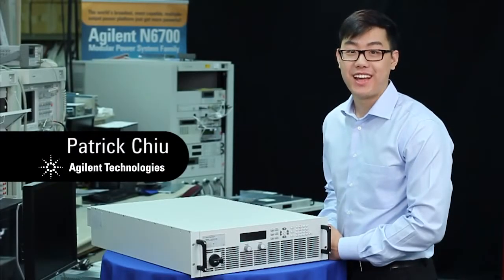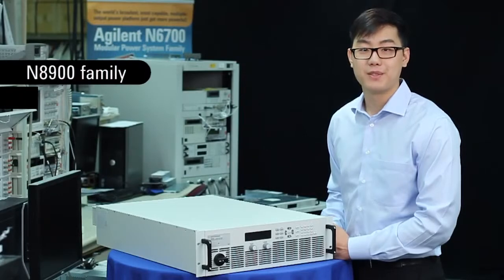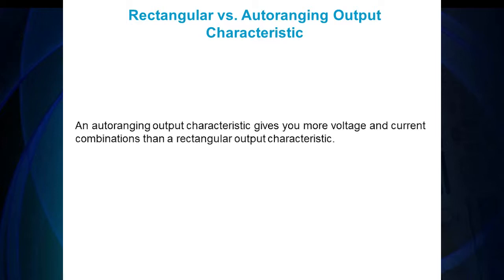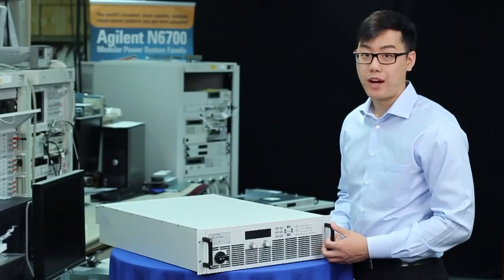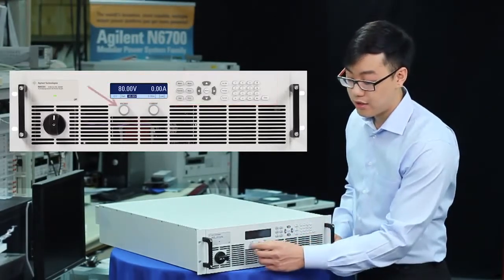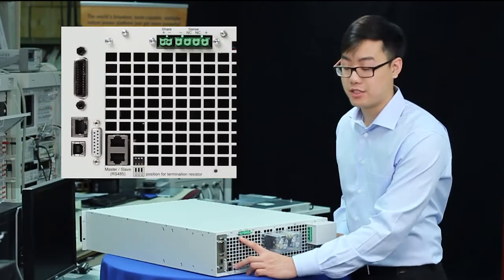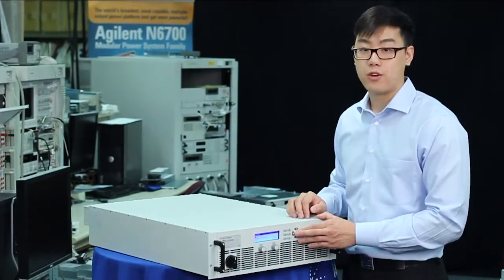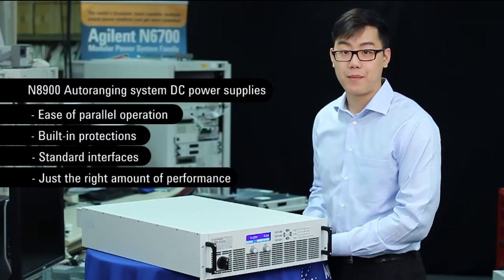Introducing Keysight N8900 Series Autoranging System DC Supplies - 5 kW to 100 kW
The Keysight Technologies N8900 Series provides 5, 10, and 15 kW autoranging, single-output programmable DC power for ATE applications that require just the right amount of performance at just the right price. The N8900 Series power supplies' autoranging output characteristic enables unprecedented flexibility by offering a wide range of voltage and current combinations at full power. Power supplies with "rectangular," or traditional, output characteristics provide full power at only one voltage and current combination. Just one N8900 does the job of multiple power supplies. It's like having many power supplies in one!

• Up to 1500 V and up to 510 A
• 14 different voltage, current, and power combinations available in 208 VAC or 400 VAC (28 total models)
• Easily parallel units to create "one" power supply with 100 kW of power
• Protection from over-voltage, over-current, and over-temperature
• LAN (LXI Core), USB, GPIB, and analog interfaces all standard

TestEquity is an Keysight Authorized Distributor